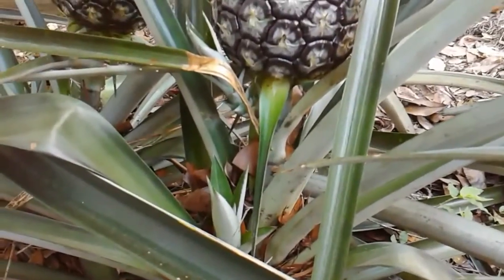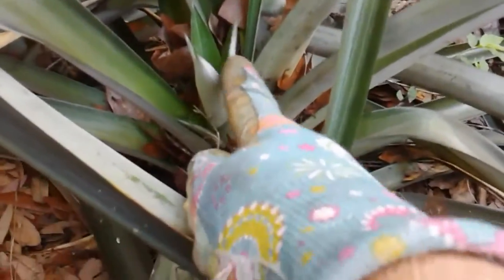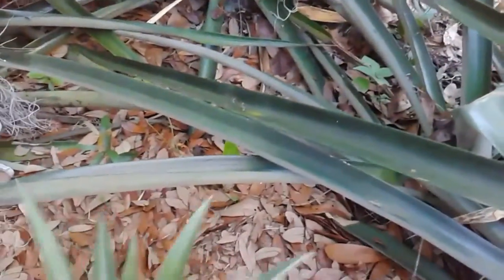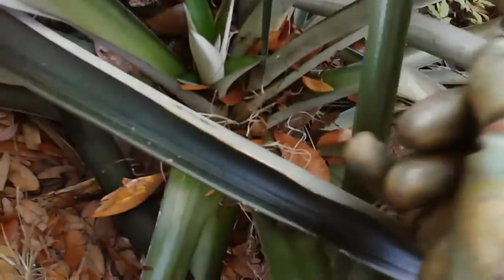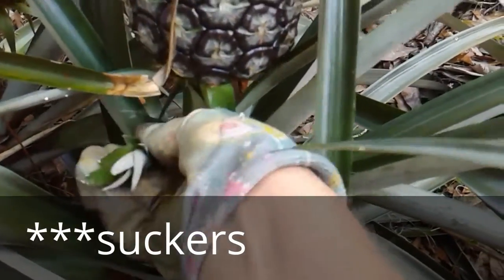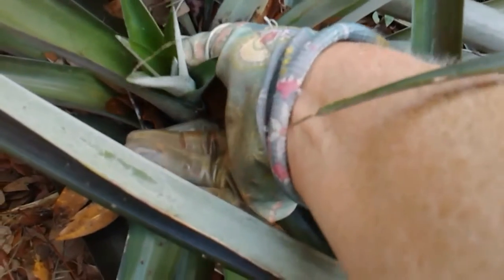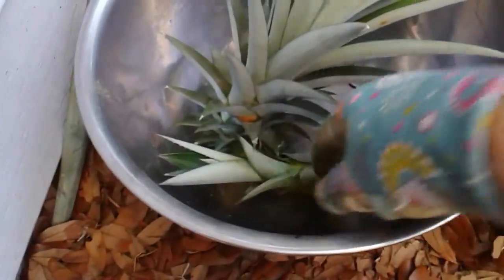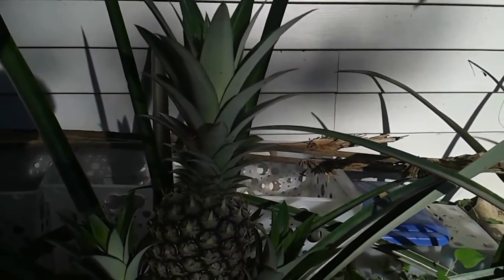Happy Pineapple Farming Summer: How to multiply your pineapple plants!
How to multiply your pineapples quickly. Propagate three ways.
CORRECTION!!! : in videoes I intersperse the words slips and suckers for both. Suckers grow from in between the leaves/root/  of the plant and slips from under the pineapple at / near the base stem stalk.Sorry for my misinformation.
watch the following episode on Monday at 1130amEST to see the planting.